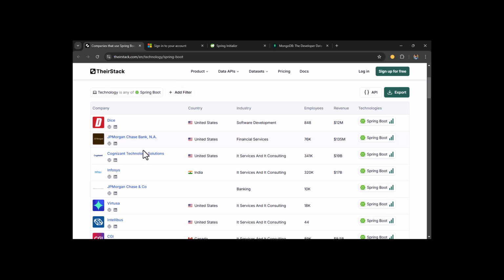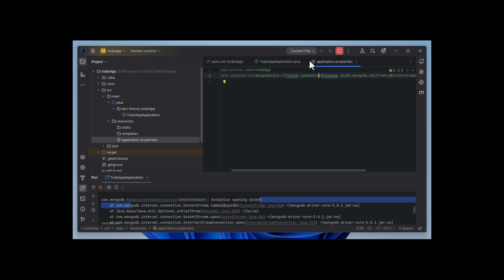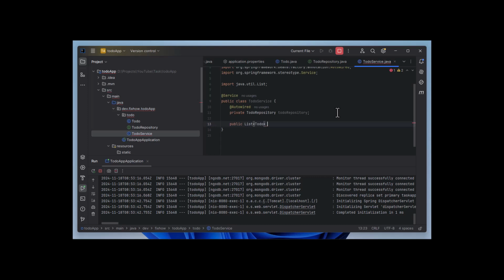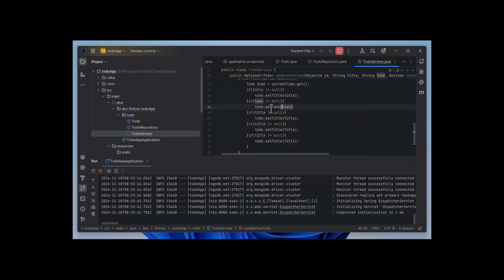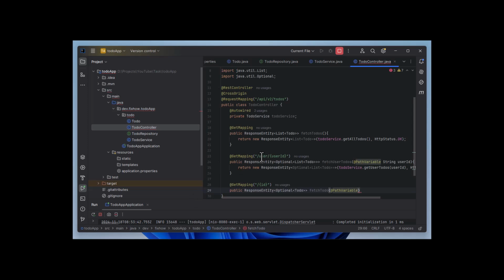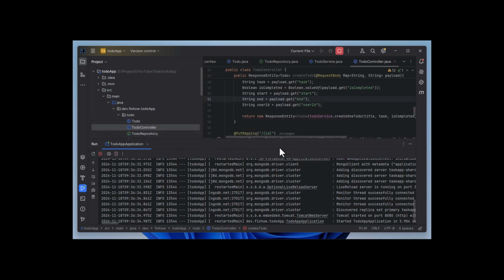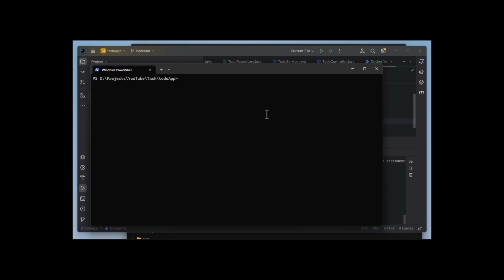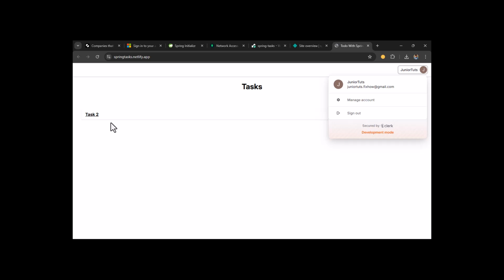Create a Backend API with Java Spring Boot and Mongo DB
Code